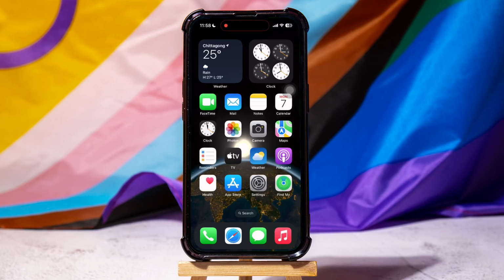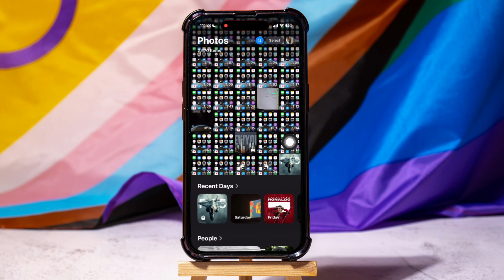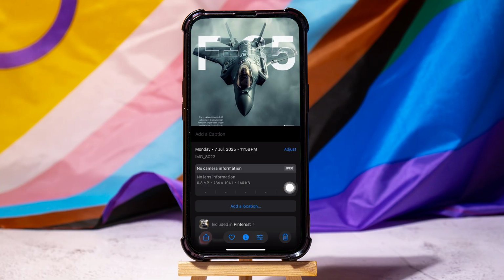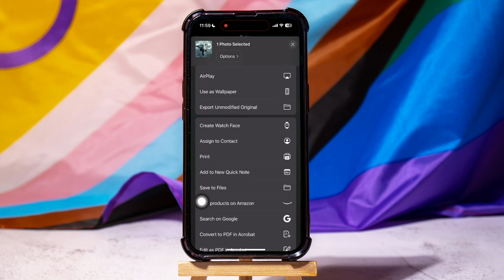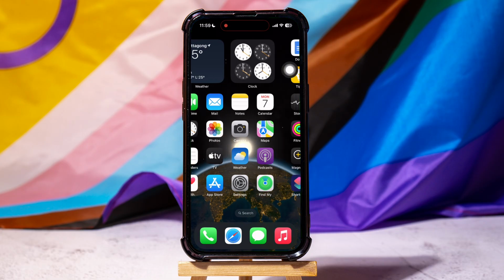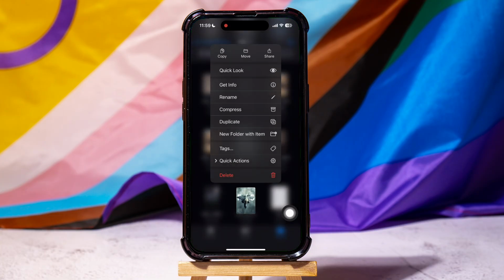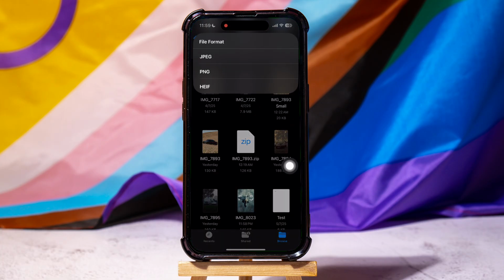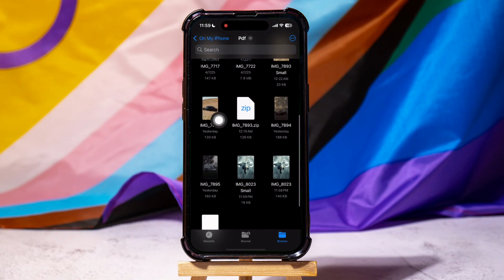How To Reduce Photo File Size On iPhone 2026 (Step-By-Step Tutorial)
Struggling with managing storage on your iPhone? Let me show you how to reduce photo file size without losing quality! In this video, I dive into easy, step-by-step methods to compress photos on your iPhone. Whether you're dealing with limited storage or just want to optimize your photo library, these tips will help you save space effortlessly. From using built-in features to exploring some cool apps, I've got you covered. Perfect for anyone looking to free up storage and keep those precious memories safe. Don't let large photo files slow you down—learn how to make your iPhone more efficient today!